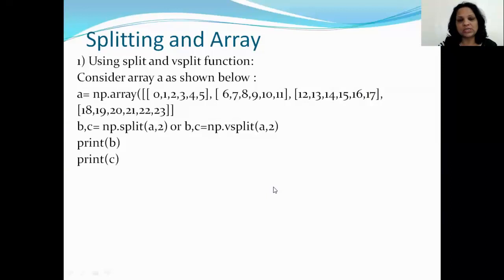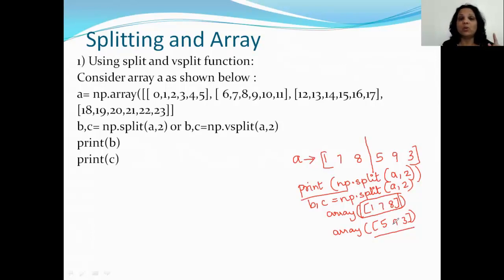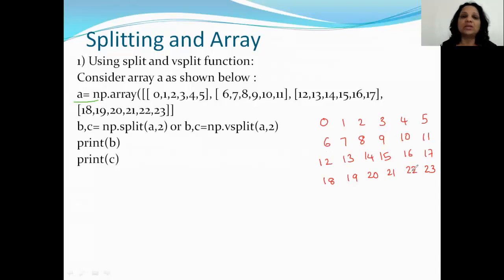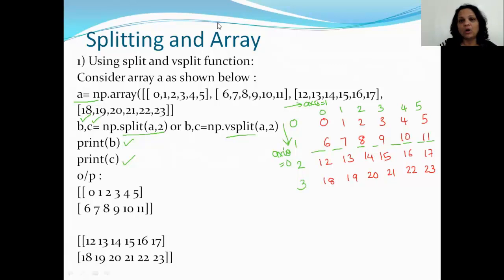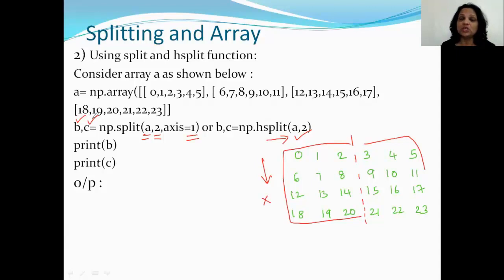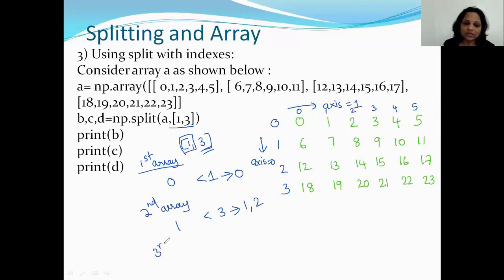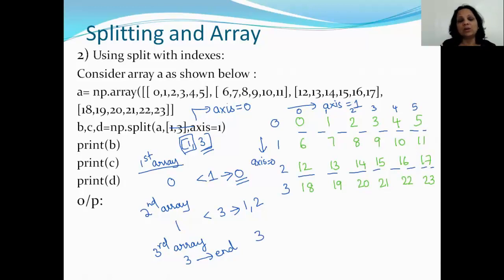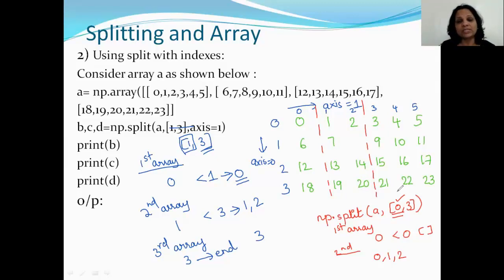Working with NumPy- Splitting Arrays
In this video you will learn how to split arrays using :
split( )
vsplit( )
hsplit( )